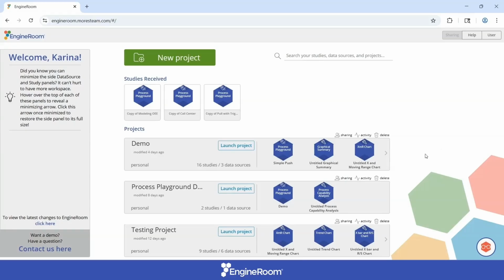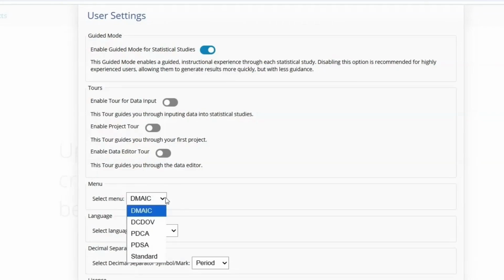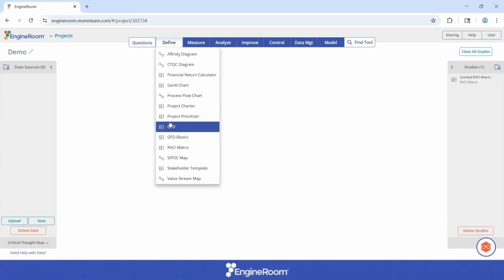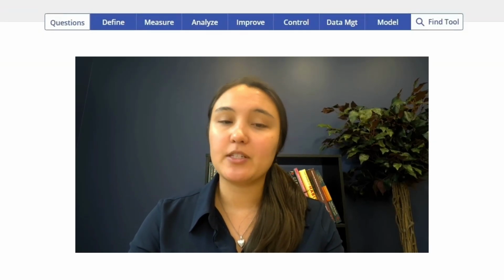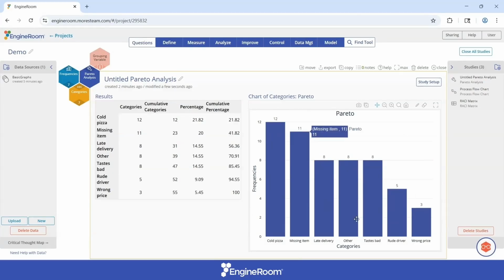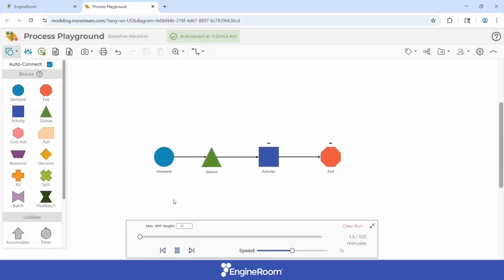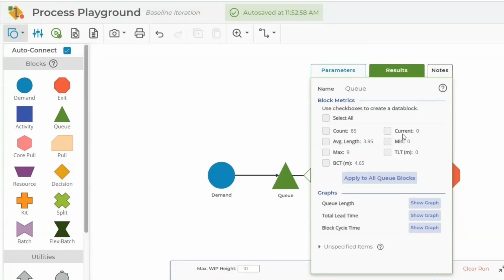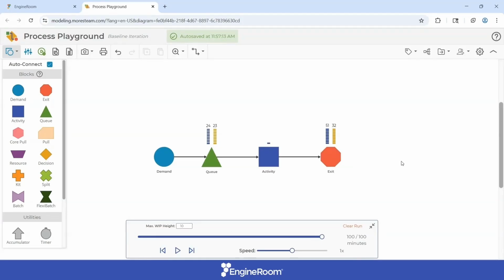EngineRoom: Data Analysis Software To Cut The Cost Of Calculation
Explore the diagramming capabilities within EngineRoom, a centralized platform designed to house all your process improvement tools in one place. This video provides a step-by-step demonstration of how to create, customize, and export professional process maps and flowcharts.

Key Features Covered:
•    Comprehensive Toolset: Access a variety of diagramming options, including Affinity Diagrams, Critical-to-Quality (CTQ) diagrams, SIPOC maps, Value Stream Maps (VSM), and Process Flowcharts.
•    Intuitive Interface: Learn how to use the drag-and-drop workspace to build out process steps quickly using pre-set blocks.
•    Efficient Editing: Master navigation shortcuts like click-and-drag for moving across the workspace and using the scroll wheel for zooming.
•    Alignment and Formatting: Discover how to multi-select shapes to align them perfectly, distribute them for even spacing, and customize colors or text styles (bold, italics, underline) to highlight specific model elements.
•    Easy Exporting: See how to download your completed diagrams as PNG images or copy them directly to your clipboard for use in PowerPoints and other documentation.

MoreSteam

EngineRoom